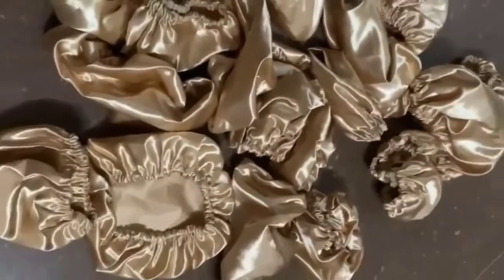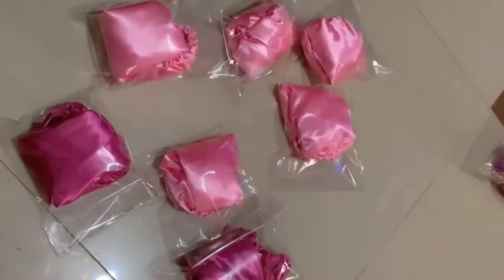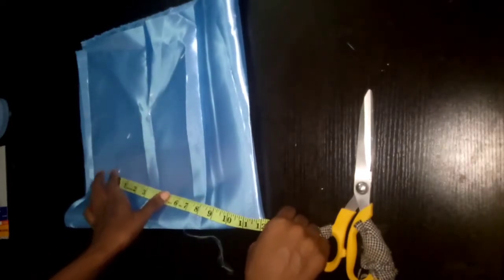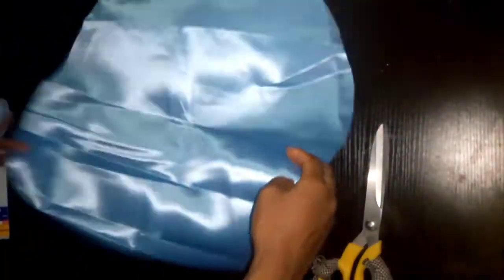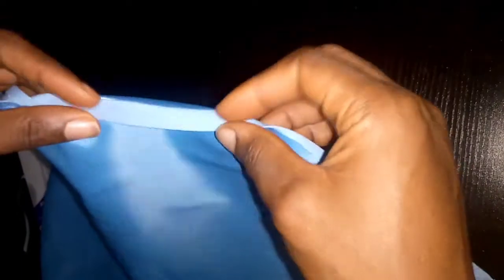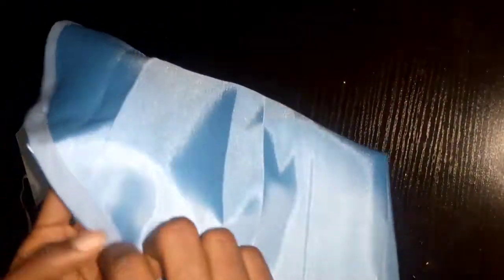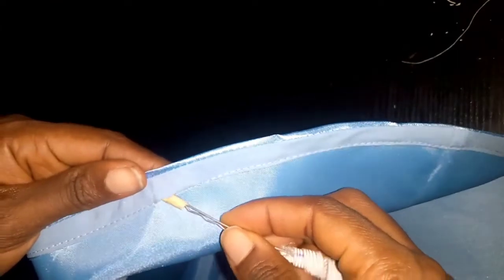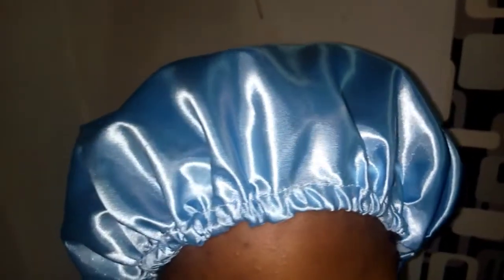💫SOUVENIR IDEAS| Bonnet |DIY hair growth naturalhair bridalhaircare souvenir ...baby bonnet diy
This video describes how to make a minimalist satin bonnet cap. this can be used to secure and stimulate natural hair growth.